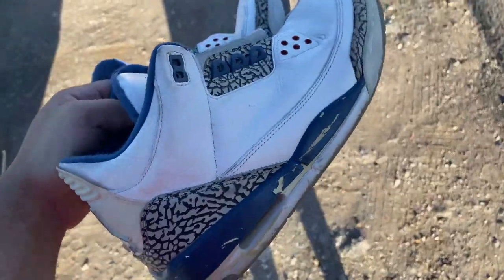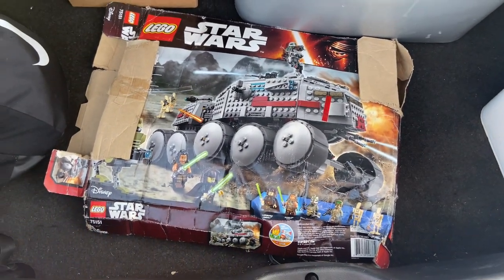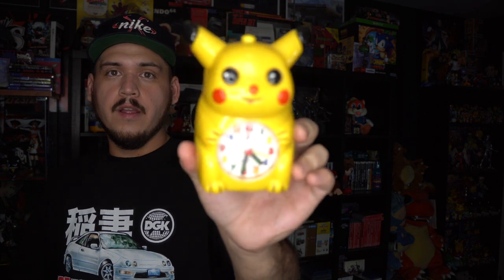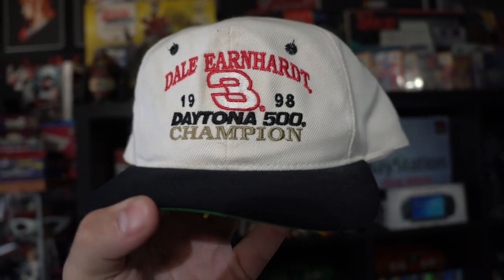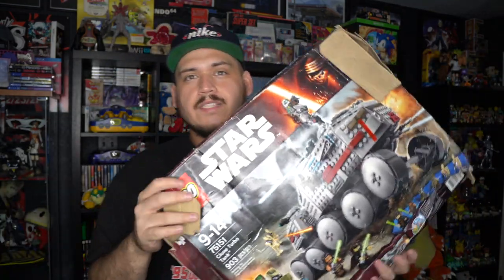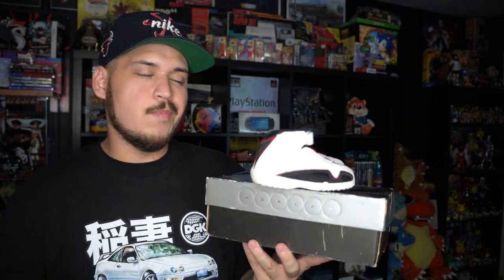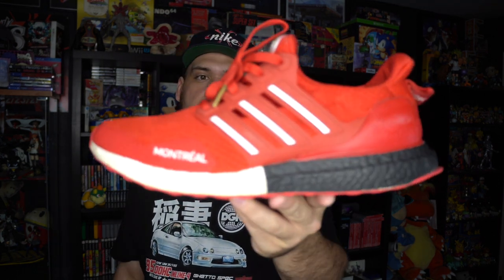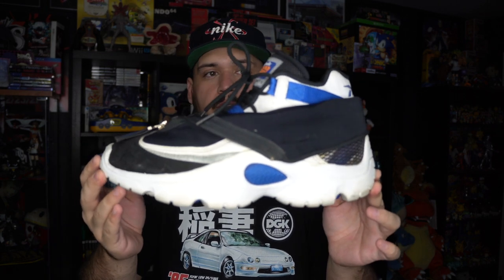I REGRET BUYING THESE... Flea Market Finds